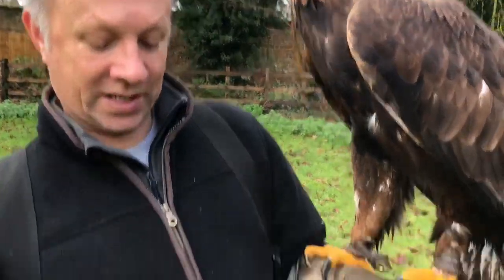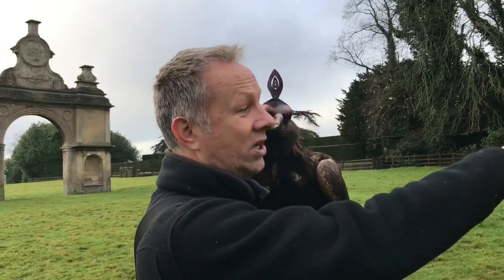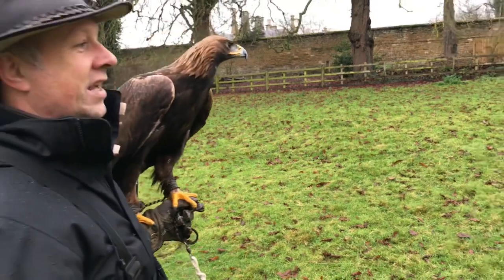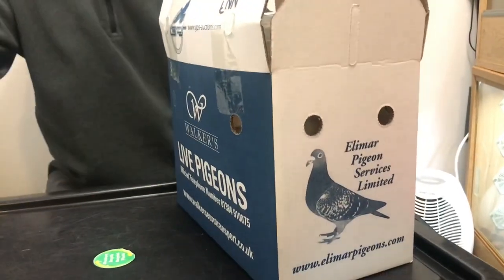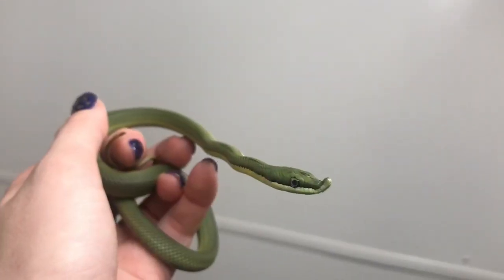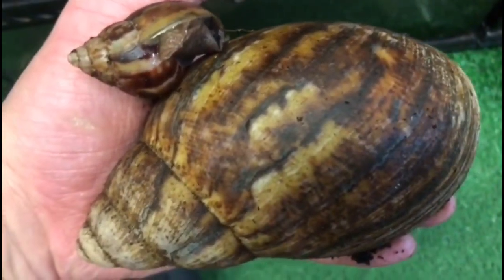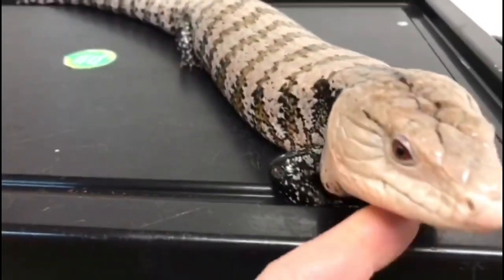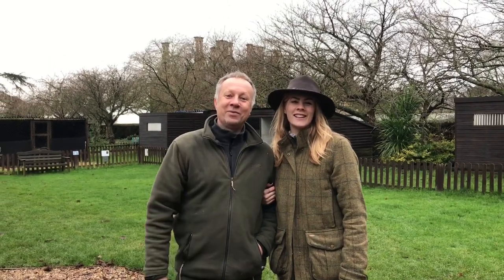WEEKLY VLOG: Snake Unboxing, Golden Eagle Training, Meet Some of our Exotics, Snake Attack & More!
Another week has flown by and that means another weekly vlog for you to watch!
This week we bring you an update on Zeus’ training, we meet some awesome new snakes and show you some of our exotics... let us know if you’d like to see some more of our exotics which we haven’t shown on the channel yet!

Instagrams:
Georgiasharpe123
RaptorXotics